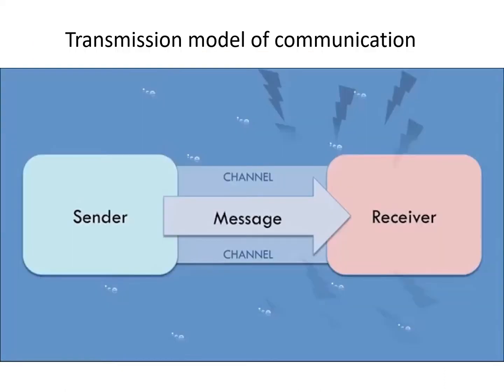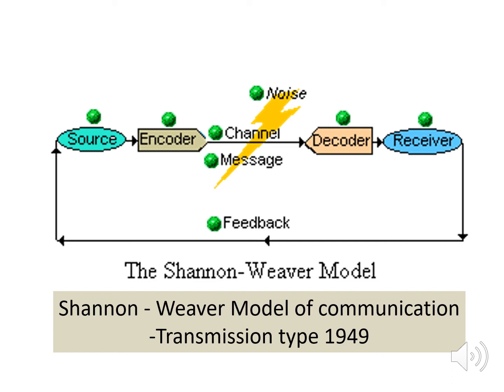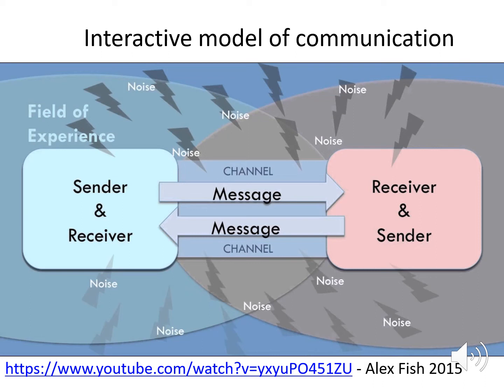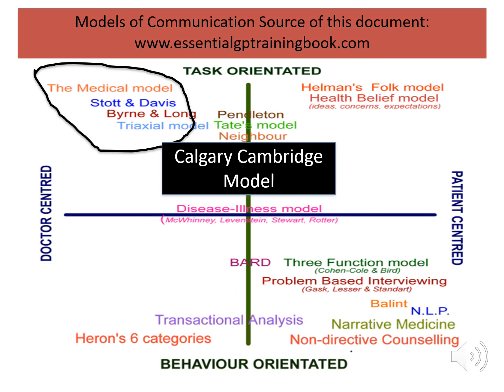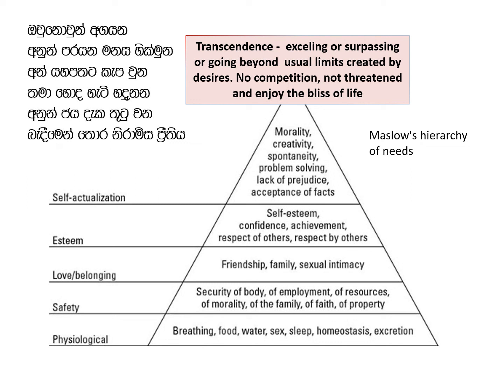2 Modesl of communication 02 2023